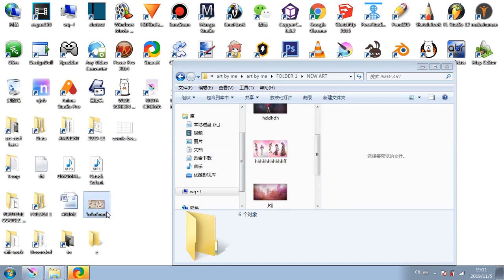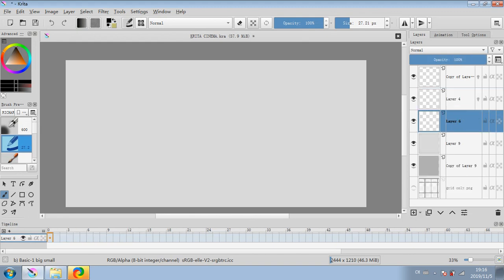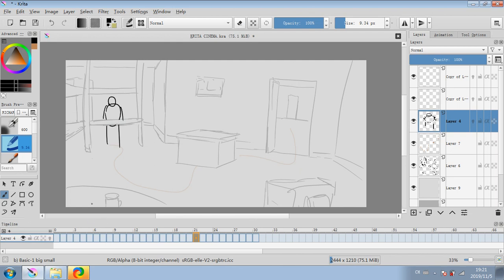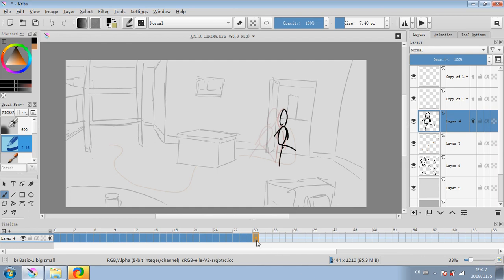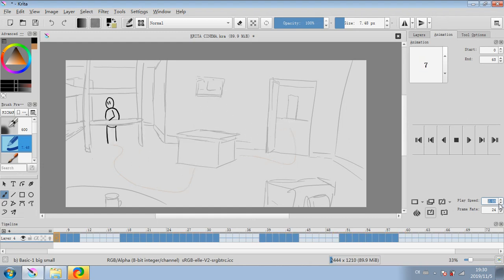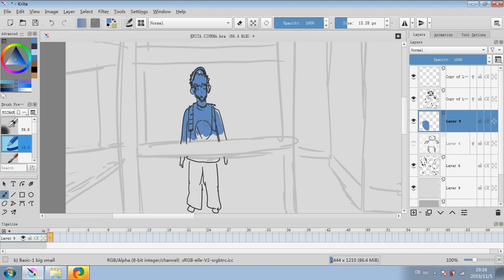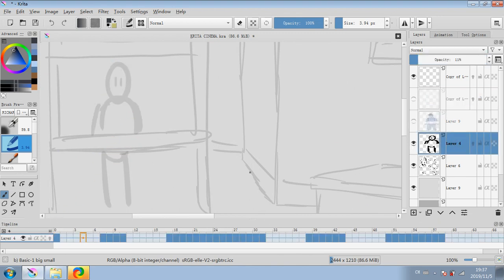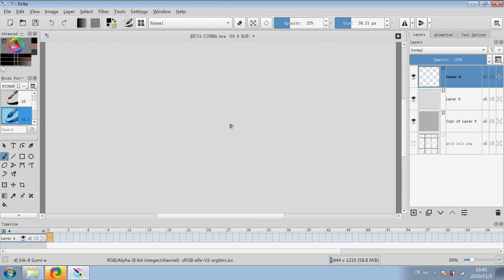ROUGH ANIMATION TUTORIAL AND SETTING UP FIGURE POSITIONS